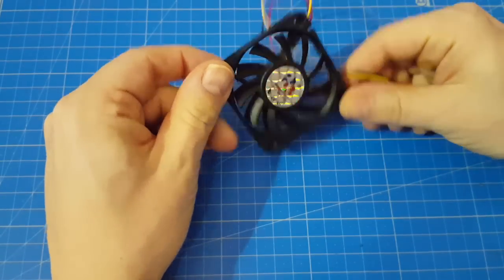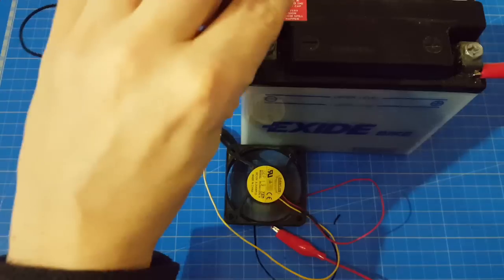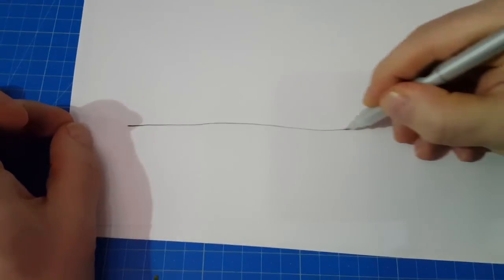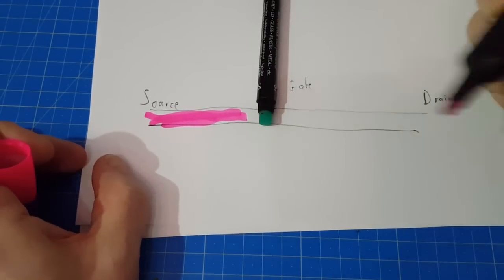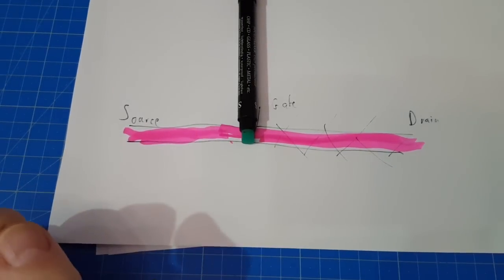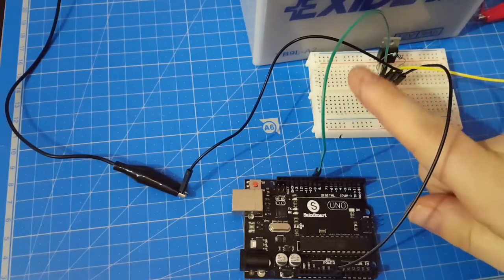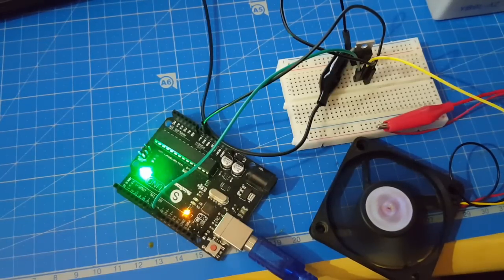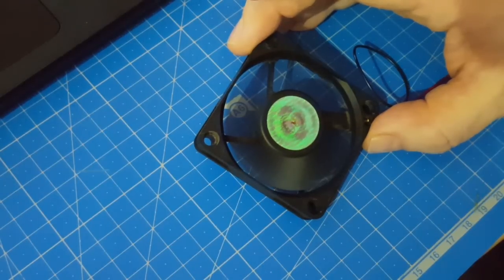Controlling fan speed with mosfet and Arduino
Ever want to electronically control a fan? Get to know the bases here. With a n - channel mosfet and an Arduino you can control the fan speed.

- Arduino Uno
- PC fan